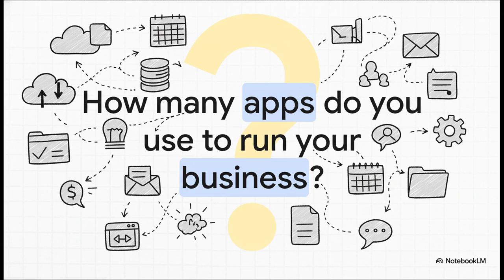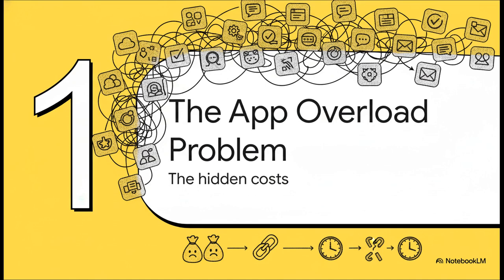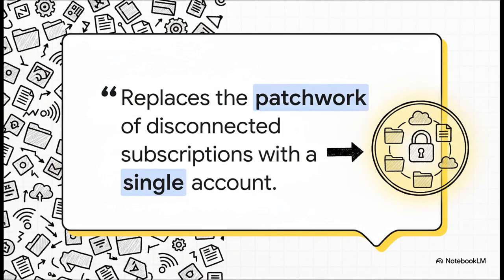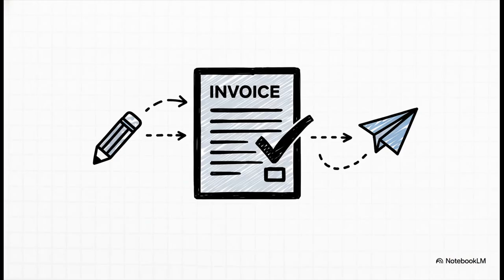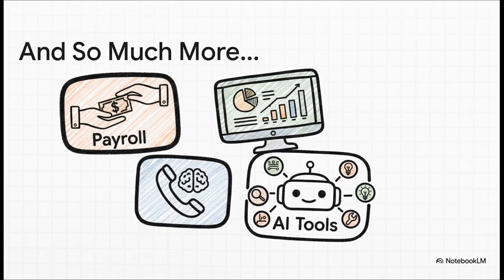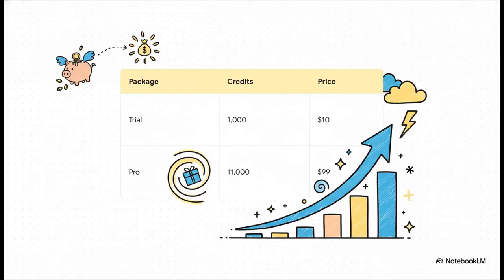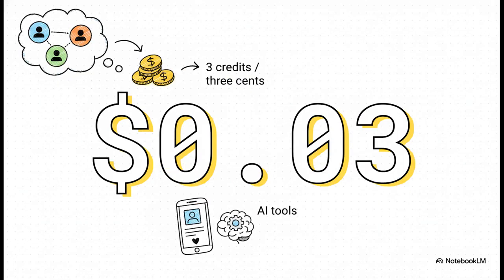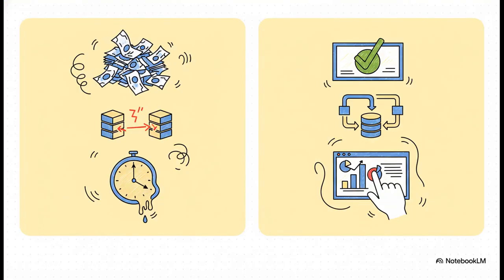Small Business Solutions: Escaping the App Overload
You're paying for 6–10 tools that don't talk to each other. FutureSense Central consolidates everything — scheduling, invoicing, CRM, payroll — into one dashboard, at a fraction of the cost. Cut the chaos. Keep the results. Try it